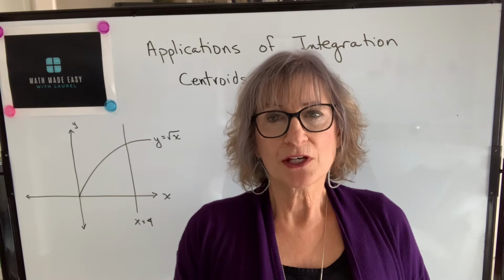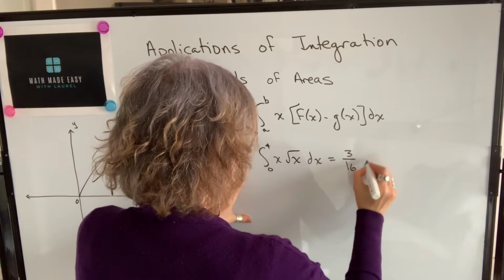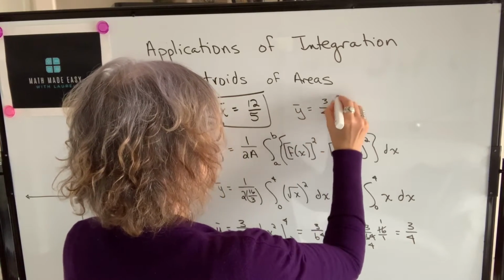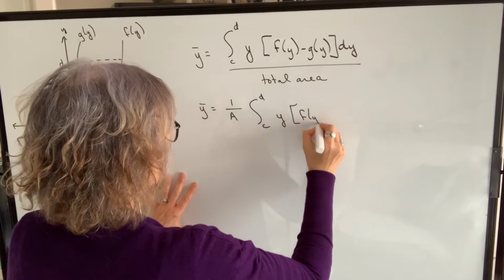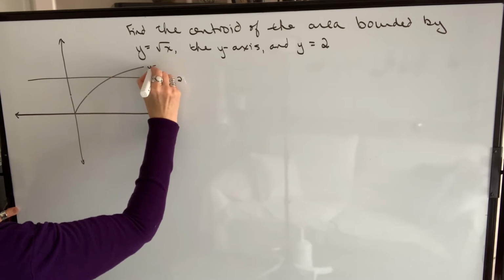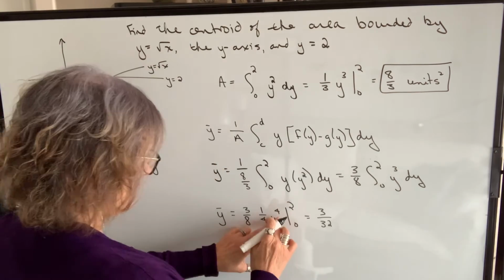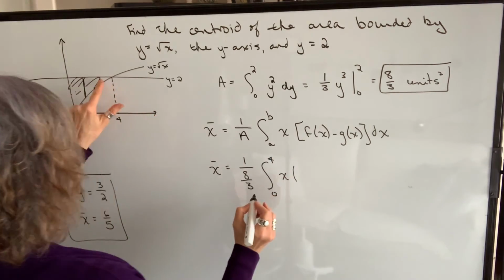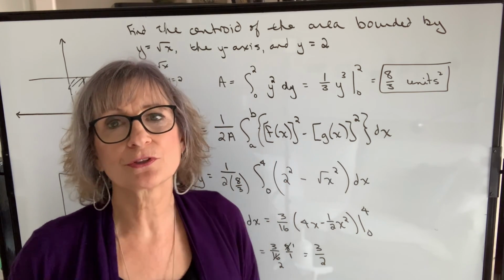Applications of Integration - Centroids of Areas Part 2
This lesson extends centroid calculations to horizontal representative rectangles. By slicing areas differently, you’ll learn another method to find centroid coordinates, preparing you for more complex regions.

What you will learn:
Centroid formula using horizontal rectangles
Step-by-step integration process
Step-by-step example